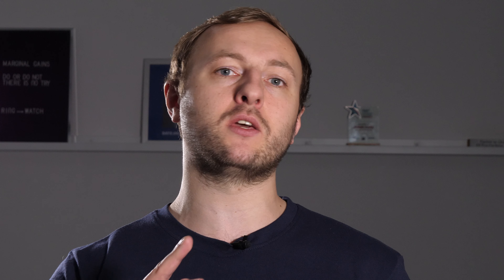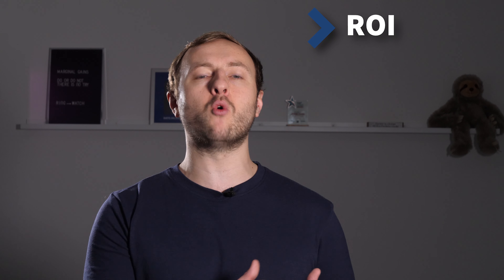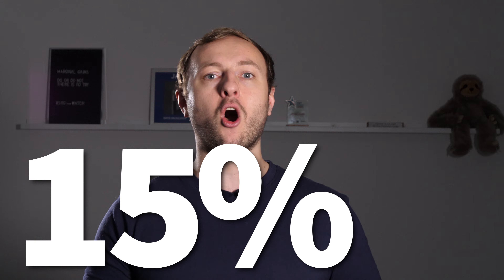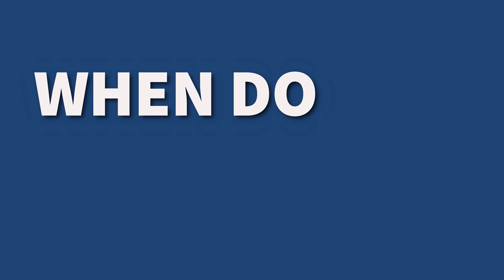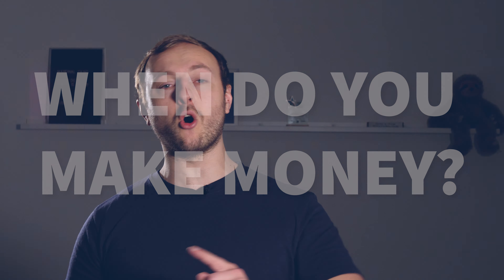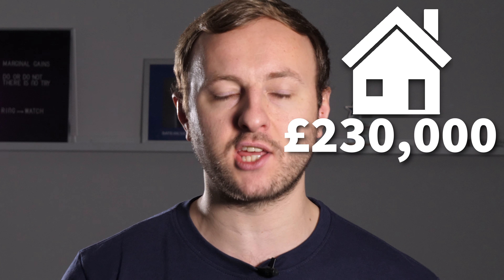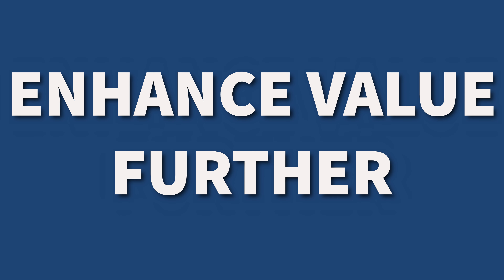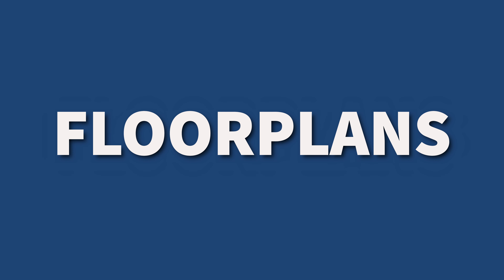HOW to FLIP Houses for beginners | Property Investment UK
Did you know you can BUY, FLIP and SELL? Well this video is going to open your mind into a whole new perspective! Flipping properties can be a great opportunity when purpled off correctly!! Have you flipped a property before? If NOT will you now? If you have what have your experiences been like?

Remember if you'd like to get EDUCATED by me about ALL THINGS PROPERTY click here!
Interested in getting educated by me about all thing Property Investing then go

Want to become one of my investors? Do you have £100K ready to go? fill in your details here: Thanks! and fill in your details!